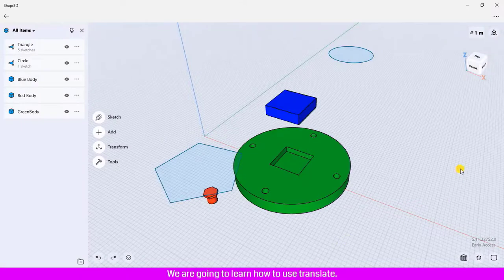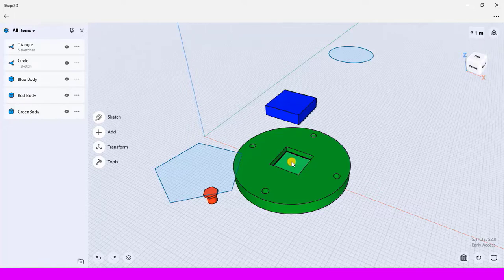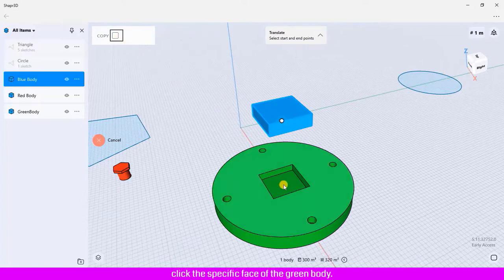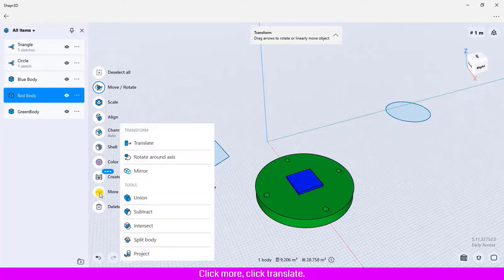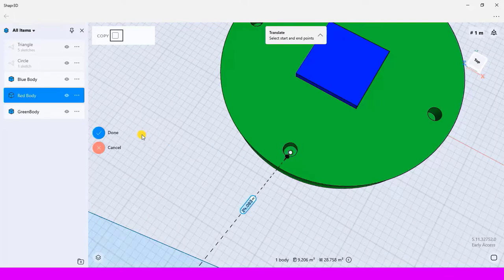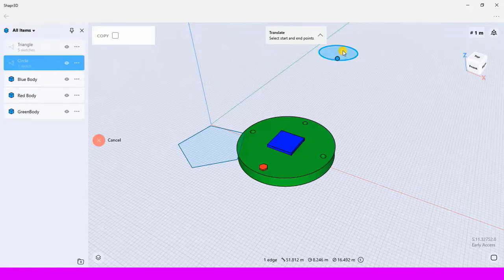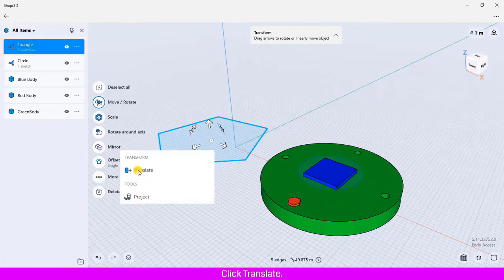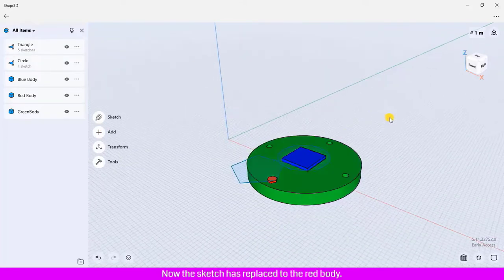Translate in Shapr3d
Hello everyone in this video tutorial, I am going to show you how to use Translate tool in Shapr3d.